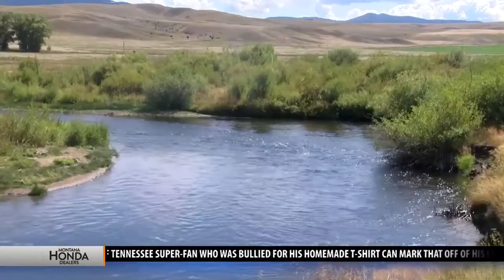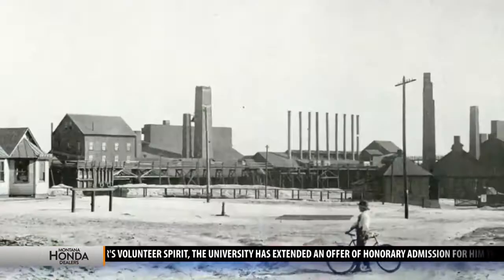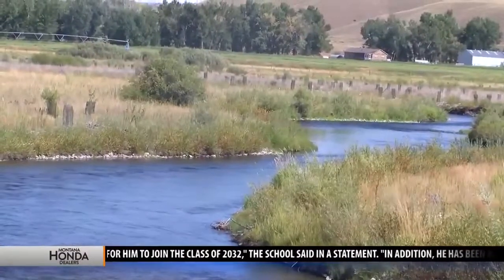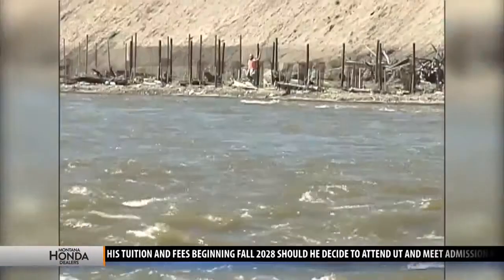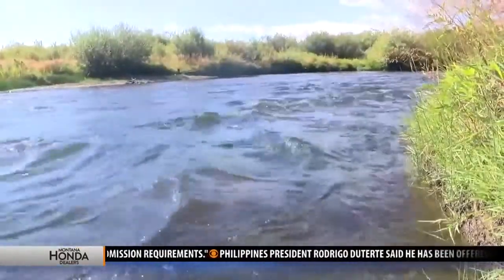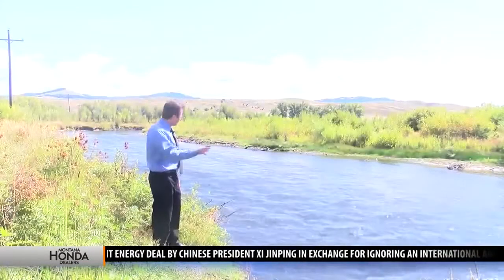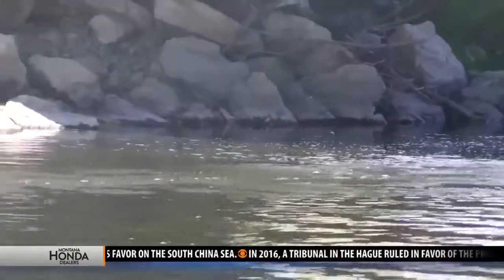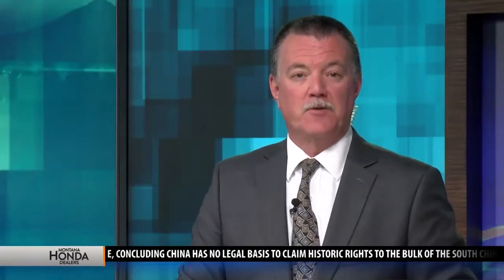Fish kill found in Clark Fork River west of Butte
A large fish kill recently found on the Clark Fork River west of Anaconda shows old mining contamination on the banks is still getting into the water.